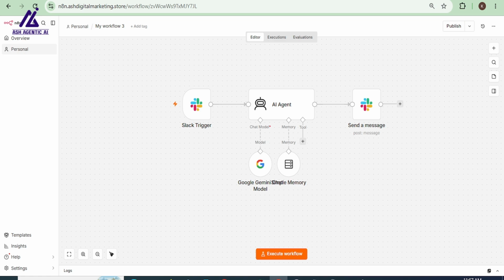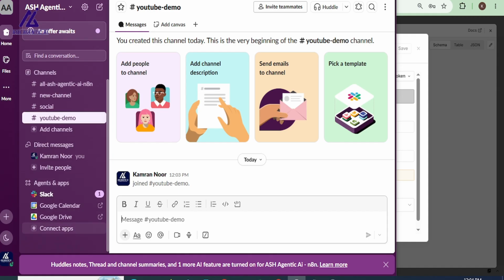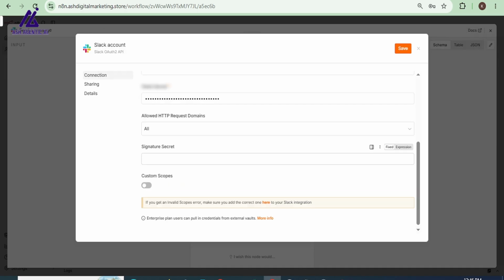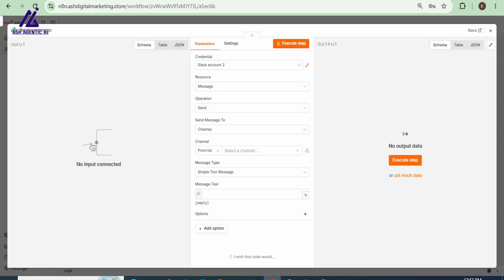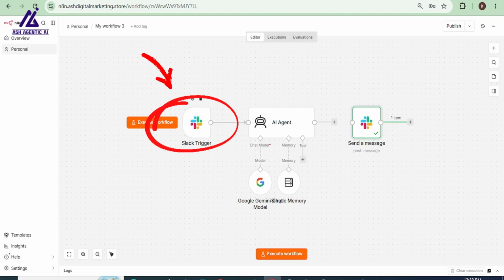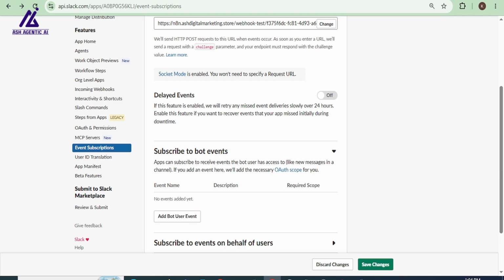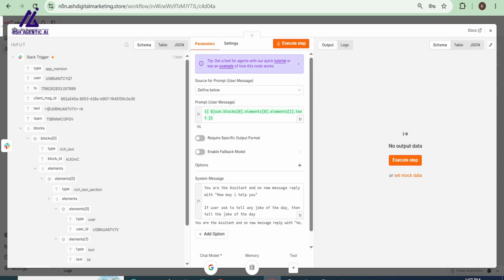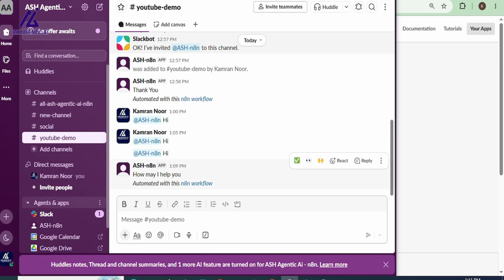Connect Slack to n8n & Get Instant Alerts From Your Automations (Easy Guide)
n this video, I show you how to connect Slack with n8n step by step — so your automations can send real-time alerts, notifications, and updates directly into your Slack channels.

What you'll learn:
✅ How to create a Slack App & get the right credentials
✅ Setting up the Slack node in n8n (Send Message, Channel setup)
✅ Real-world example: triggering a Slack alert from an automation
✅ Setup Slack action node

This is part of my ongoing series building real automation workflows with n8n — from social media posting to AI agents on WhatsApp.